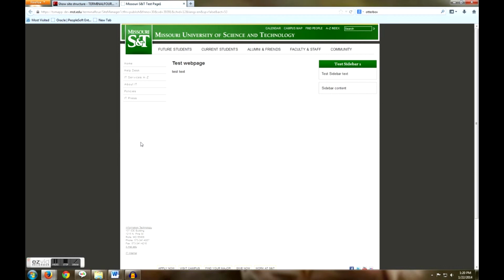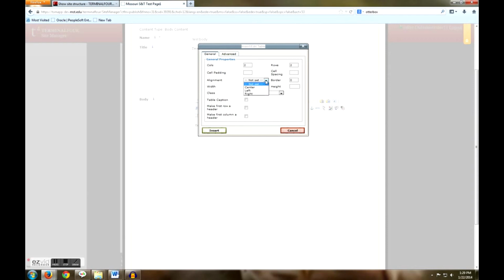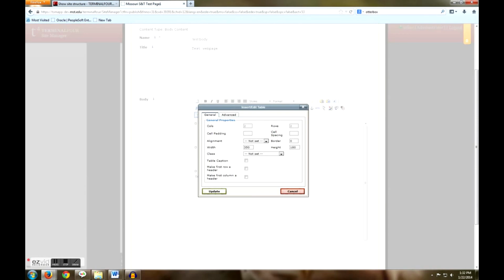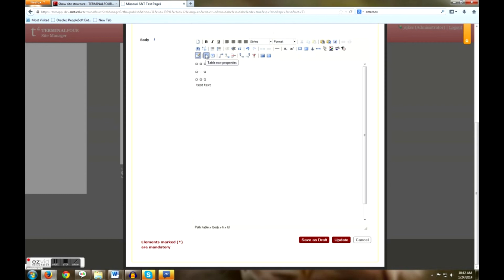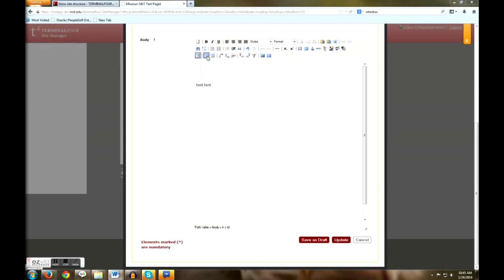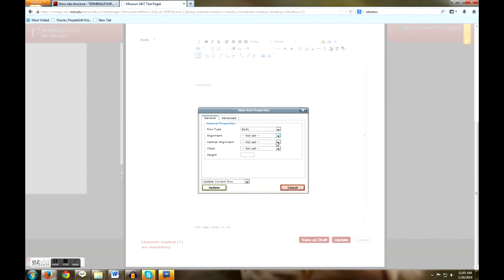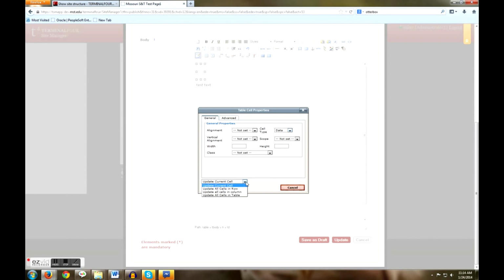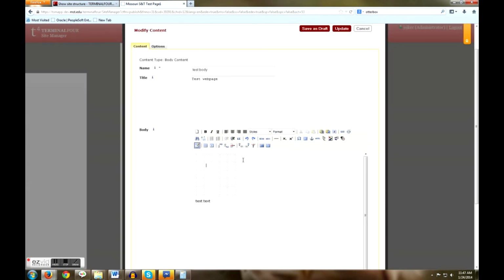Missouri S&T Terminal 4 v 7.4: Tables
How to create and edit tables in Terminal 4 v7.4